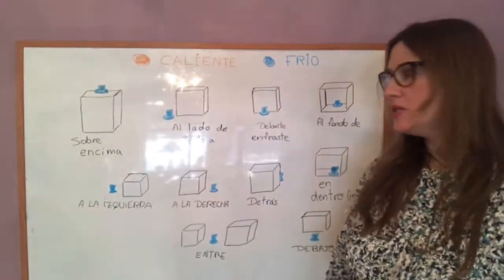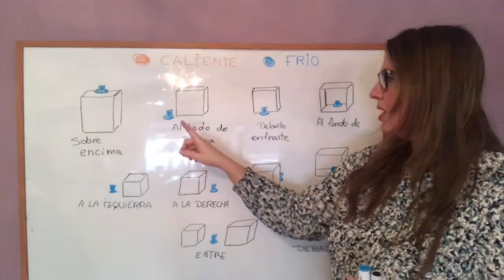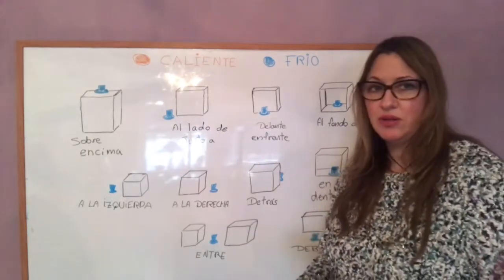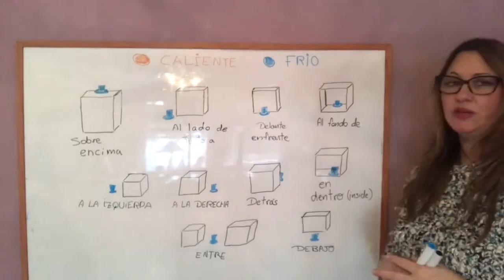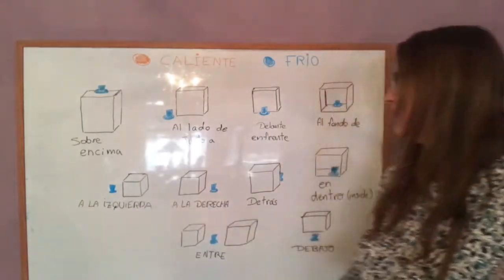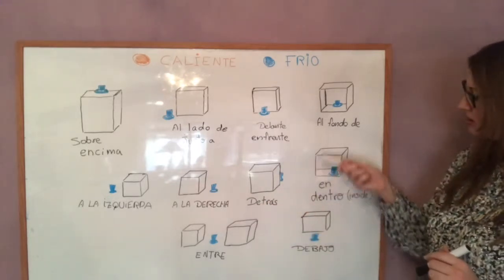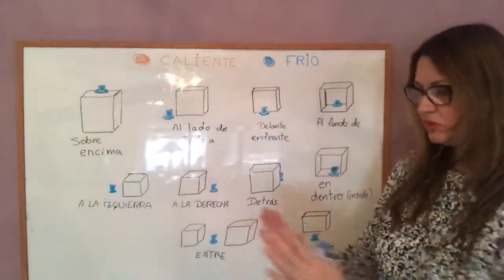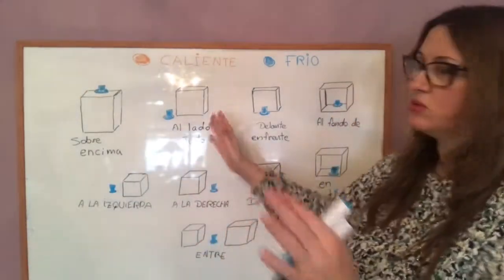Learn Spanish - Prepositions of Place